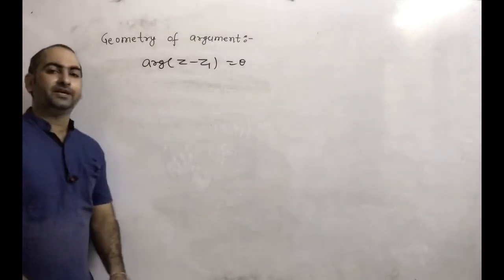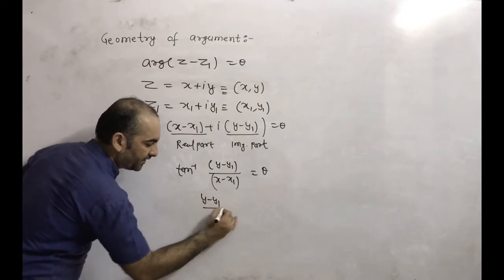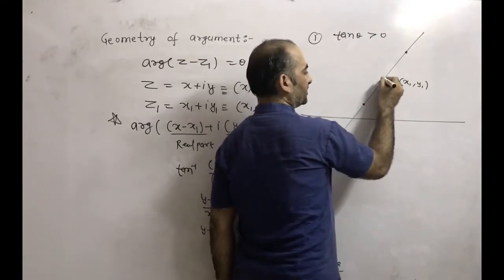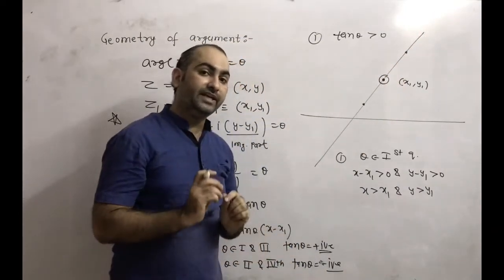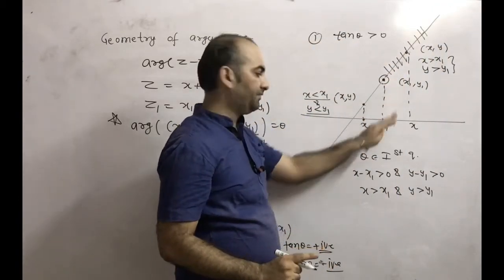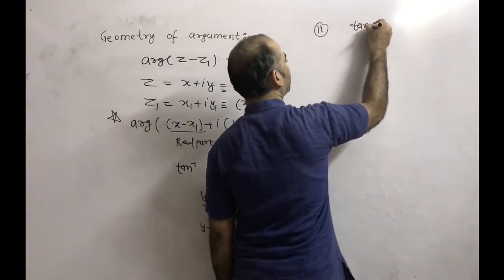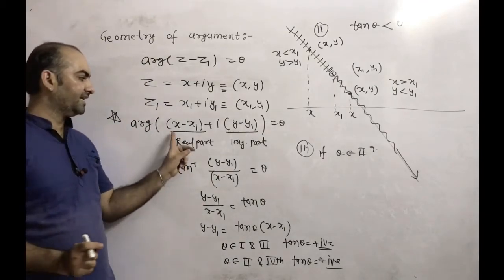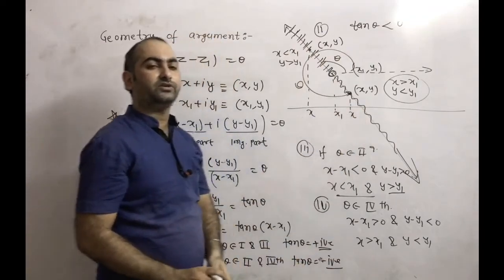Complex number L-54